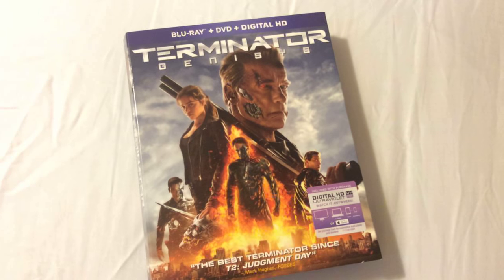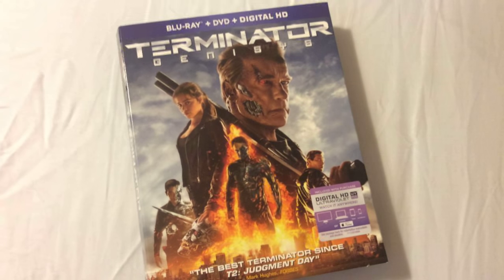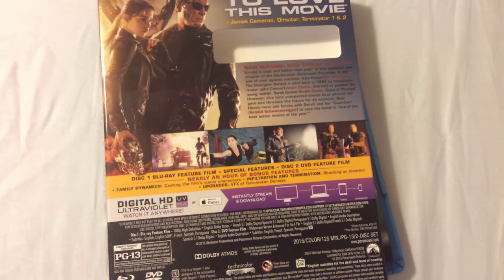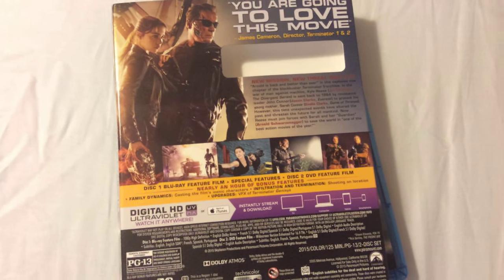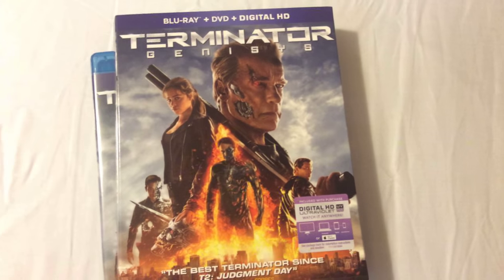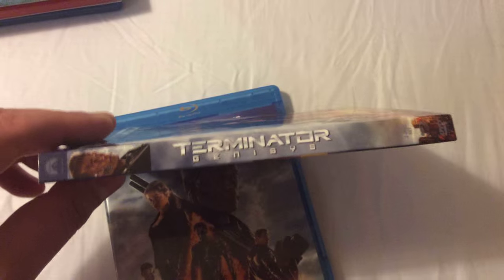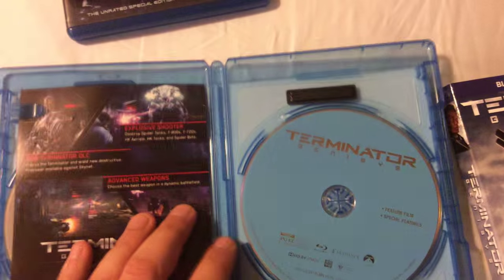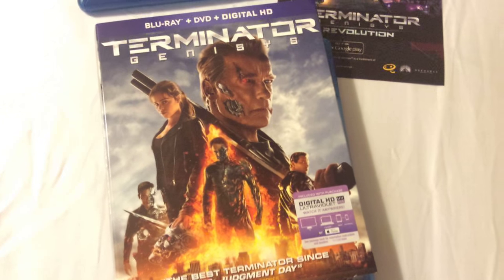Terminator Genisys (2015) Blu Ray Review and Unboxing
Taking a look at the packaging while reviewing Terminator Genisys on Blu-ray starring Arnold Schwarzenegger, released by Paramount Pictures Home Entertainment.

This is the fifth movie from the Terminator franchise. This set also includes a DVD copy and Digital HD. I also talk about The Terminator (1984) and Terminator 2: Judgment Day which have re-releases on Blu-ray.

When John Connor (Jason Clarke), leader of the human resistance, sends Sgt. Kyle Reese (Jai Courtney) back to 1984 to protect Sarah Connor (Emilia Clarke) and safeguard the future, an unexpected turn of events creates a fractured timeline. Now, Sgt. Reese finds himself in a new and unfamiliar version of the past, where he is faced with unlikely allies, including the Guardian (Arnold Schwarzenegger), dangerous new enemies, and an unexpected new mission: To reset the future...

Director: Alan Taylor

Starring: Arnold Schwarzenegger, Jason Clarke, Emilia Clarke, Jai Courtney, J.K. Simmons, Dayo Okeniyi, Matt Smith, Courtney B. Vance, Byung-hun Lee, Michael Gladis, Sandrine Holt, Wayne Bastrup, Gregory Alan Williams, Otto Sanchez and Matty Ferraro

Produced by David Ellison, Dana Goldberg
Written by Laeta Kalogridis, Patrick Lussier
Based on Characters by James Cameron, Gale Anne Hurd